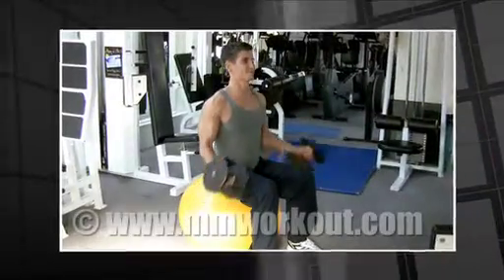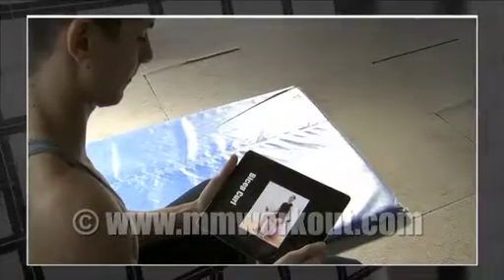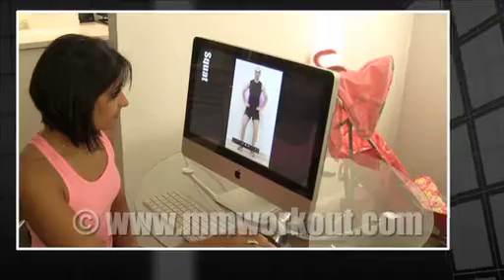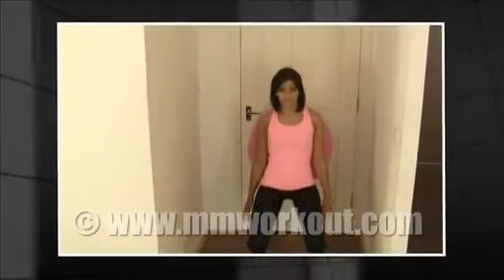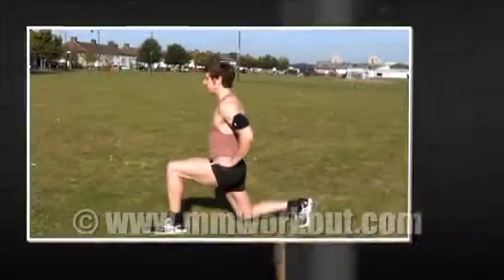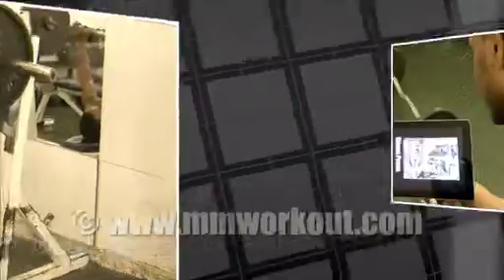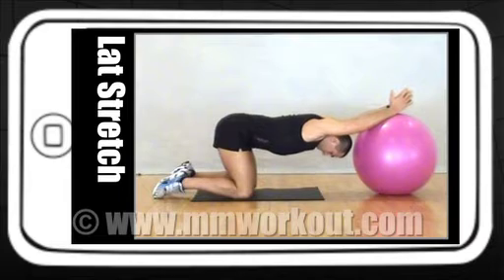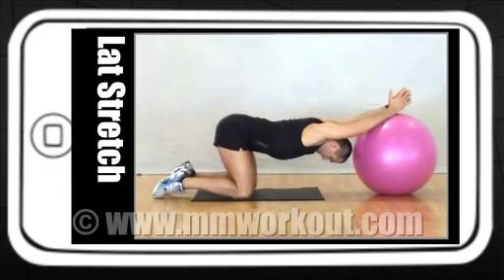IMPROVE POSTURE week 2 promo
Check